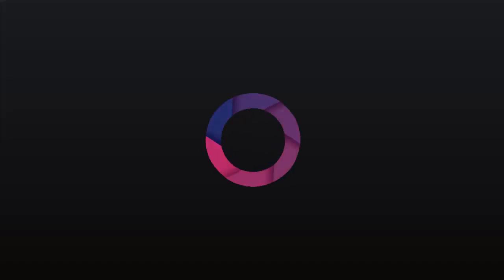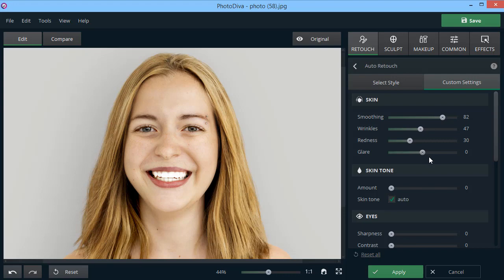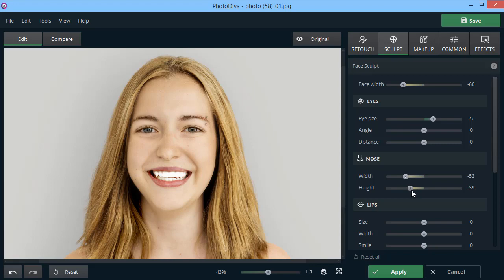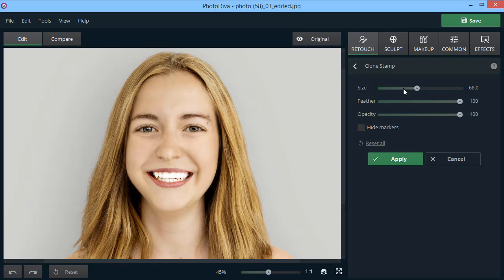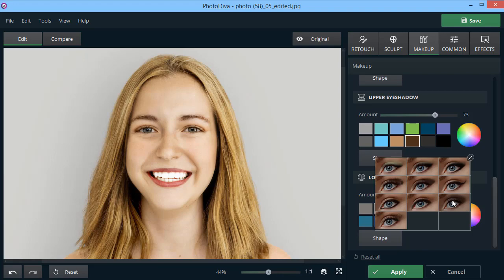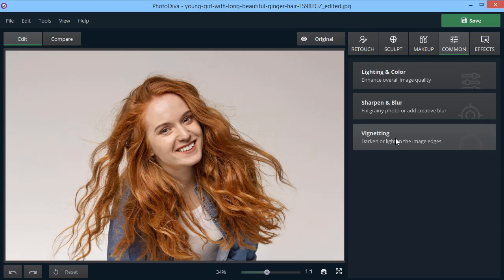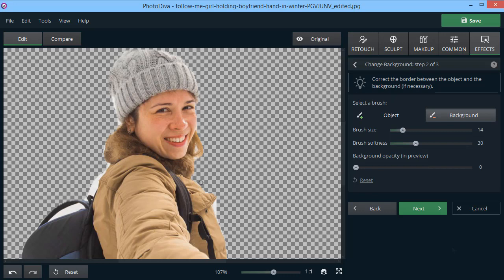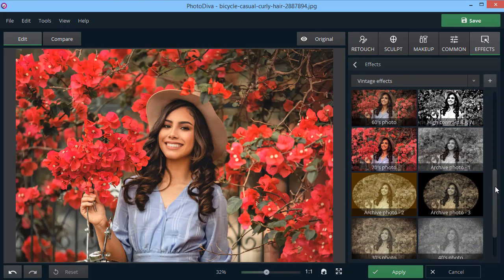Free Portrait Editor: Make Studio-Like Pictures With PhotoDiva!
Have lots of portrait photos to retouch? But don’t want to spend too much time on it? Now image retouching is easy as pie with PhotoDiva - free portrait editing software.

What’s the difference between PhotoDiva and other image editors? This program is totally user friendly and can retouch your photos in a couple of clicks. It’s powered by smart AI technology that automatically recognizes facial features and enhances them to perfection. All you need to do is add your photo and make just a few clicks to get a desired result.

Here’s what you can do in PhotoDiva:

🔹 Build a new look: reshape your nose, eyes and lips
🔹 Apply digital makeup: add eyeshadows, blusher and lipstick
🔹 Smooth skin: even the tone, remove blemishes and glare
🔹 Adjust contrast, brightness and color balance
🔹 Blur or completely replace the background

For a free portrait editor, this list is pretty long! Eager to try all these features with your own photos? Download PhotoDiva for free from the official website!